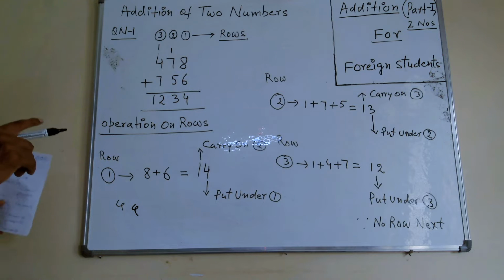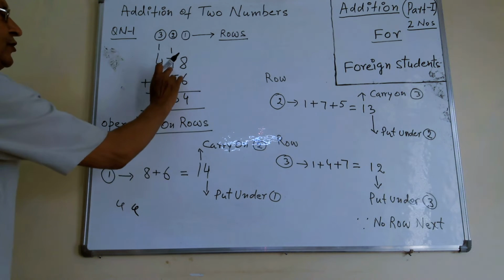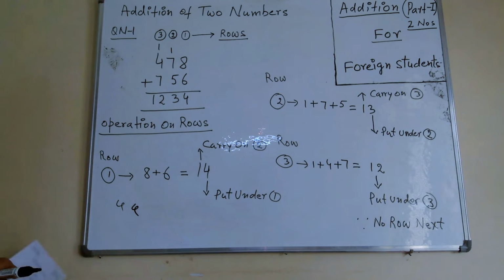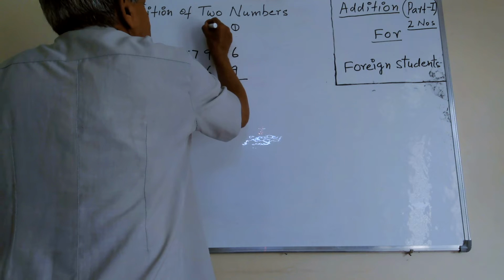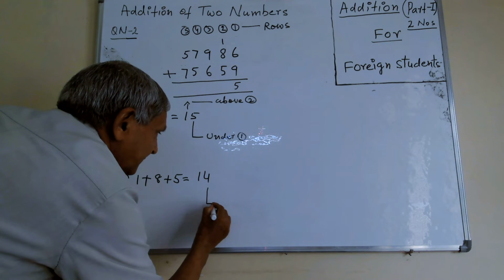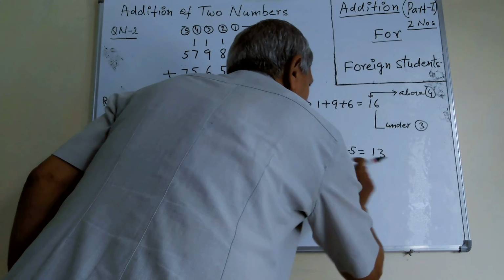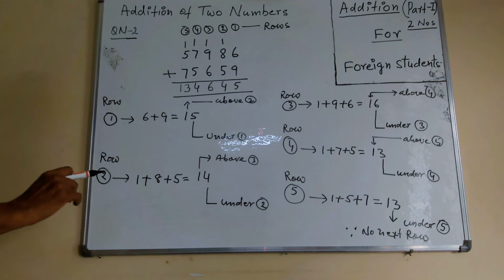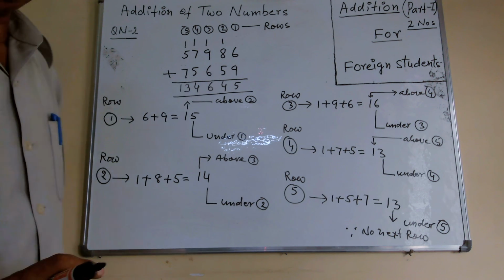ADDITION PART 1